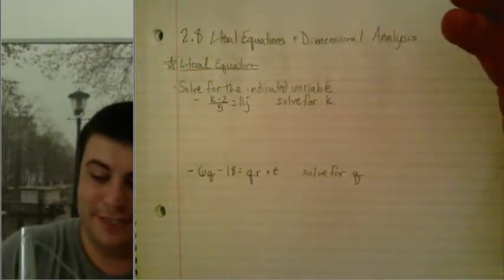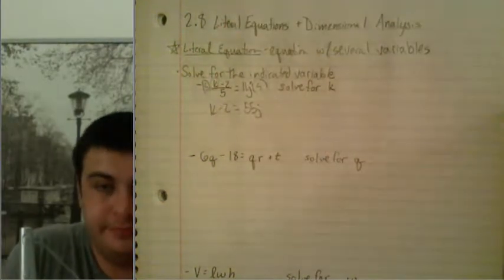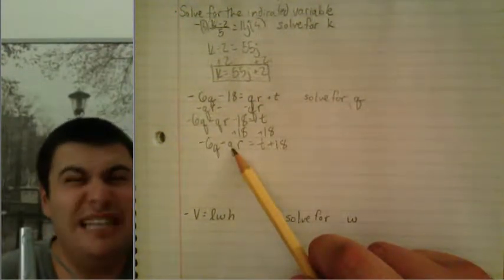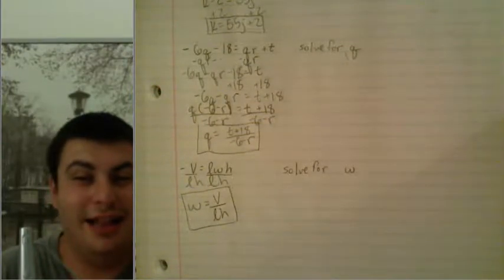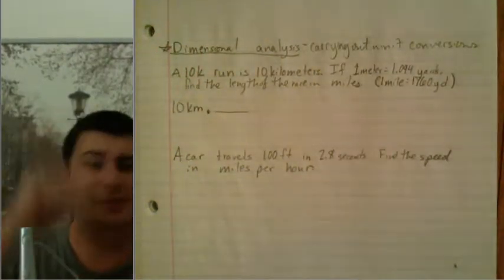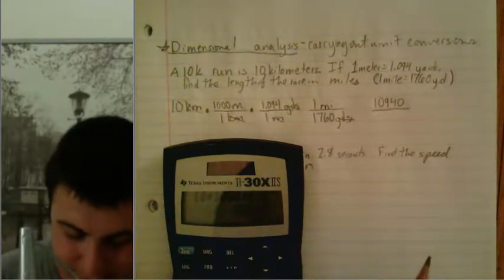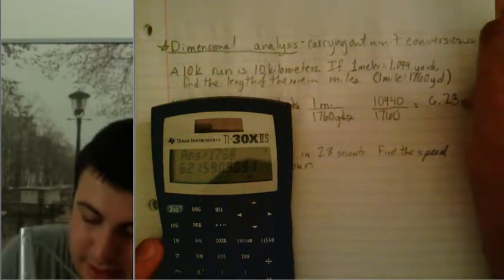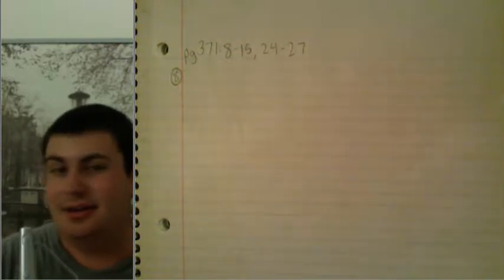2.8 Literal Equations and Dimensional Analysis